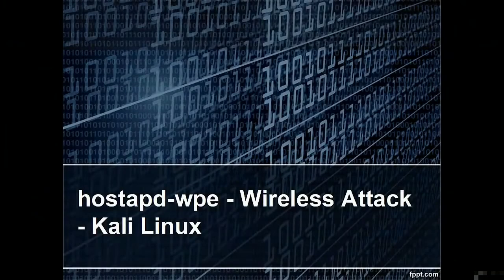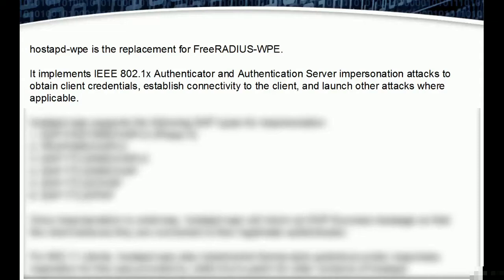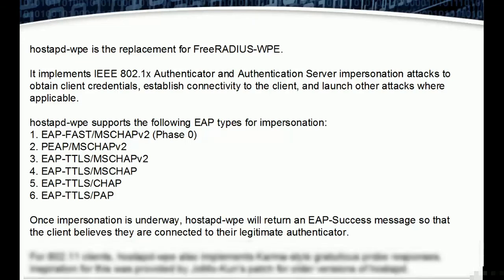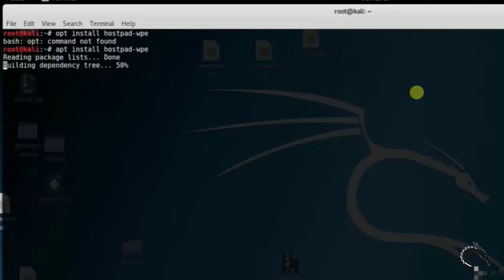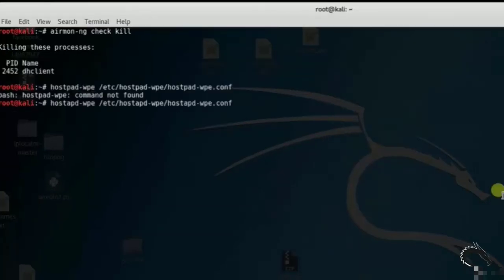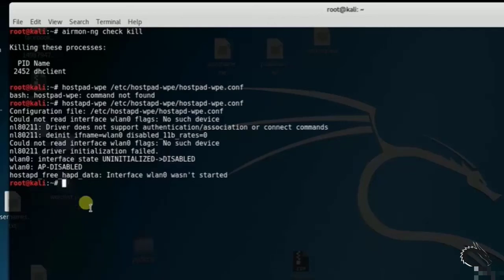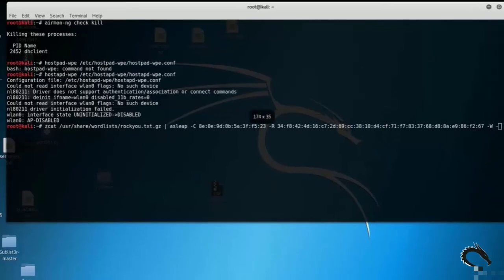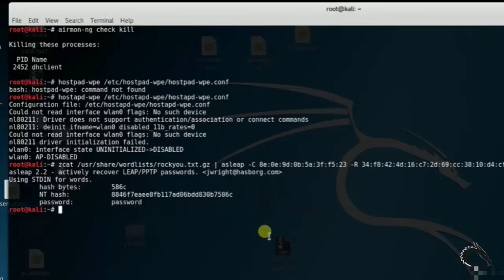Hostapd-wpe - Wireless Attack - Kali Linux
Hostapd wpe Wireless Attack Kali Linux - Ethical hacking course